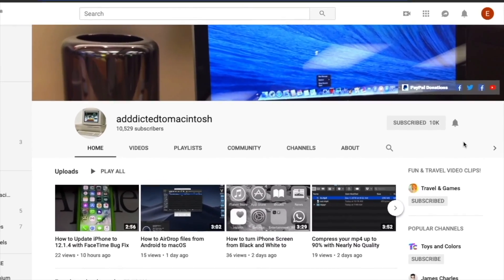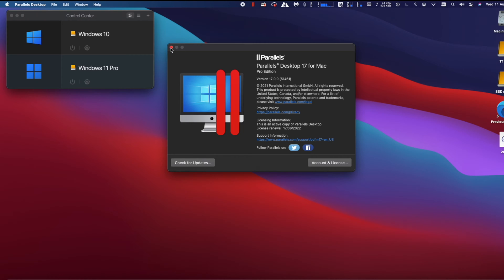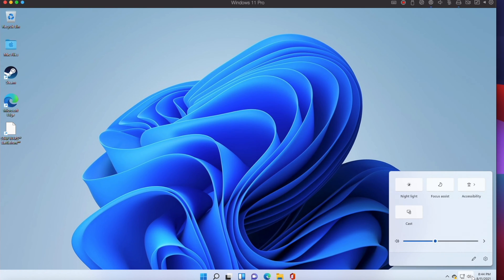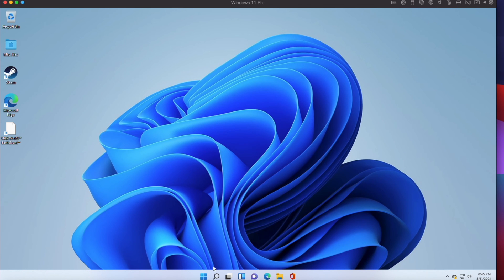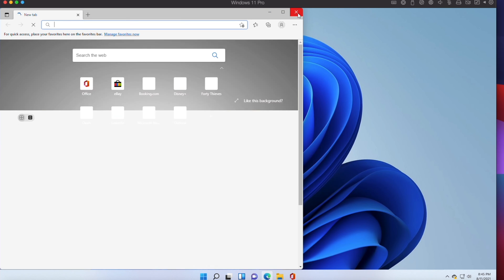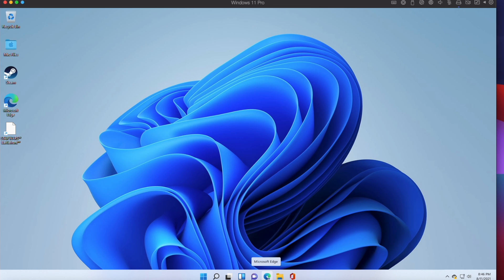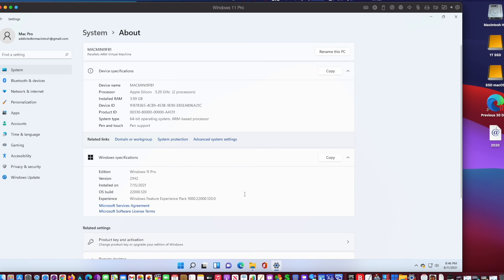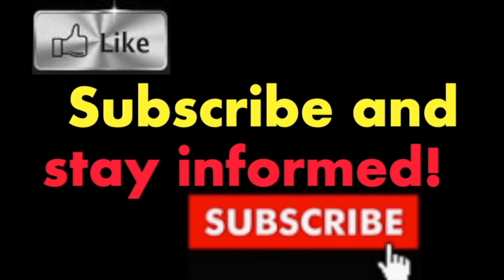Parallels Desktop 17 with Windows 11 Pro on Mac Mini M1